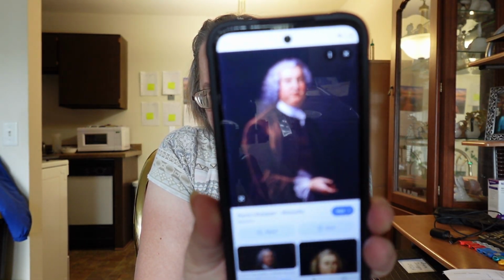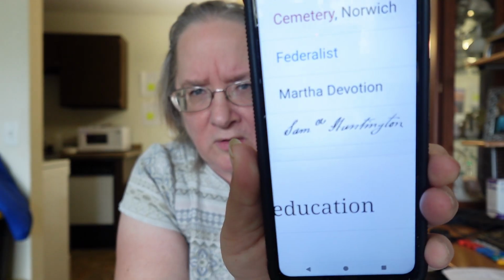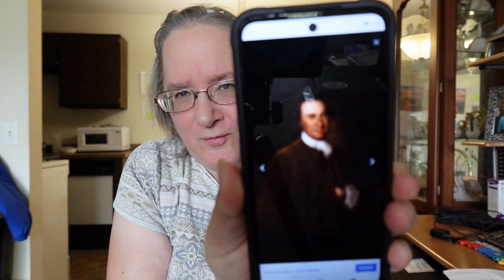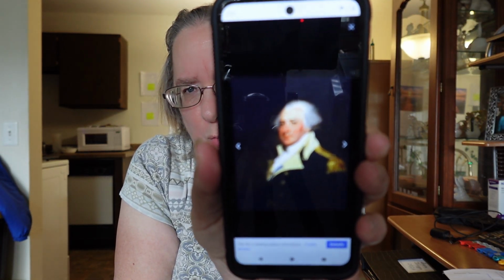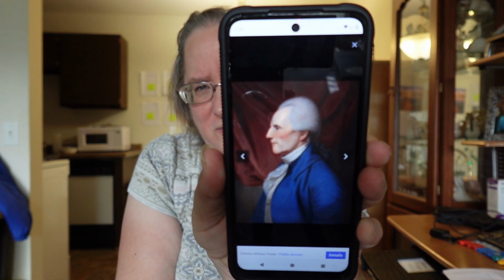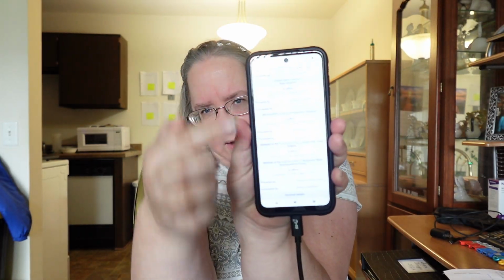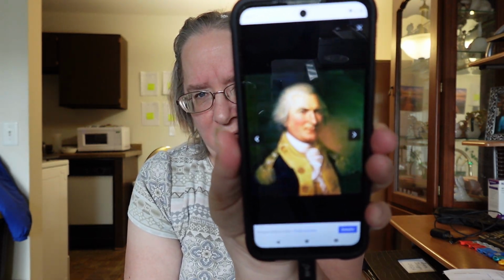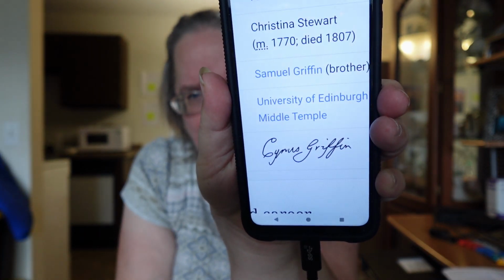Our First Presidents ~ Confederation Congress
Hello Sunshine Fam. I honestly think this is going to be the very end of this Presidential series! It's been an interesting ride, but it's time to move on to something more modern, more exciting.